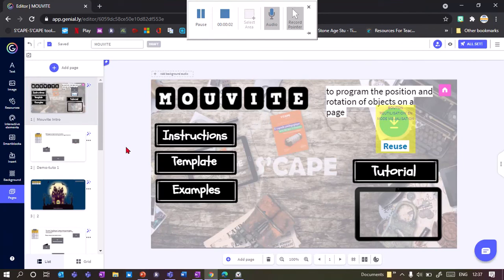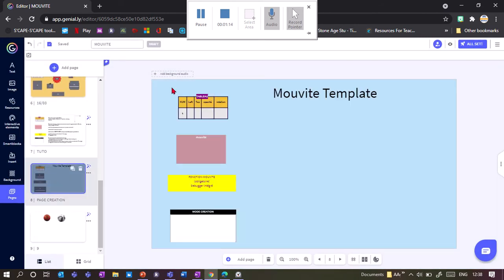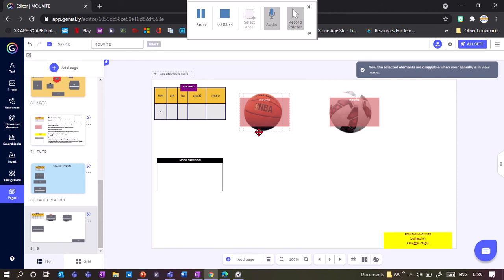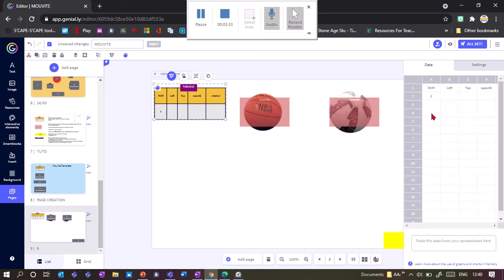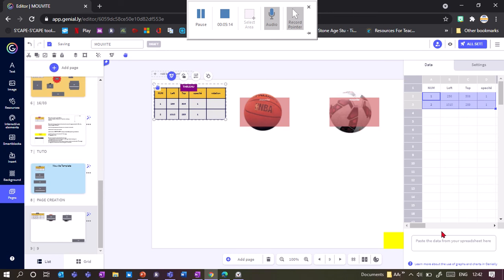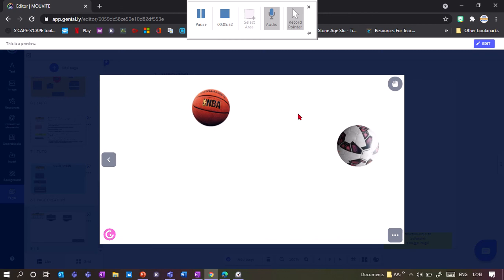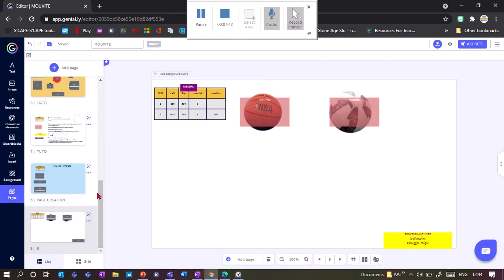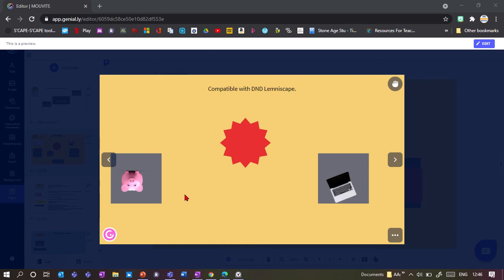Mouvite - Move and rotate objects and change transparency (S'cape tools for Genial.ly)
This extensions makes objects fly across the page to a preset destination when they are clicked.